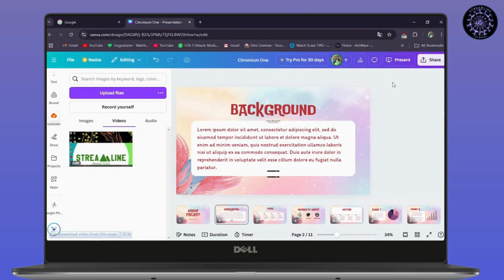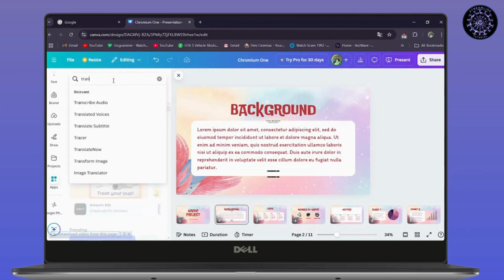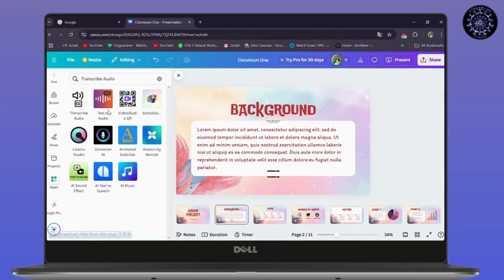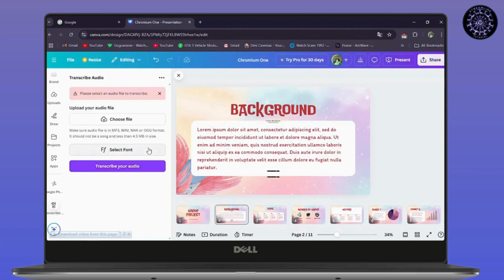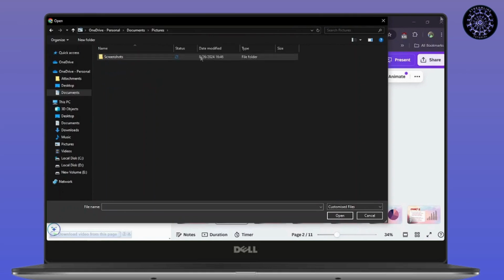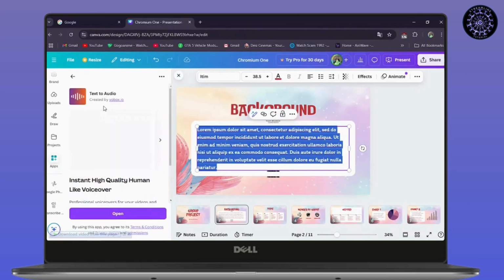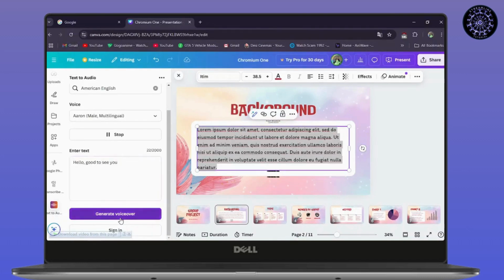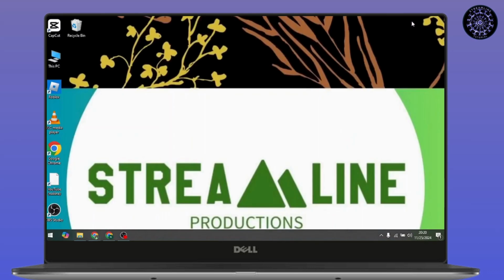Canva Auto Caption Generator QUICK GUIDE!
Welcome to our step-by-step guide on "Canva Auto Caption Generator QUICK GUIDE!" If you're looking to save time and enhance your videos with automatic captions, this video is for you. We’ll walk you through how to use Canva’s auto caption feature to generate captions effortlessly. Whether you're a content creator or just want to add captions to videos, these tips will help you streamline your workflow and create professional-looking content quickly.

Timestamps:
00:05 Introduction to Canva Auto Caption Generator
00:20 How to access the auto caption feature in Canva
00:35 Customizing captions in Canva
00:50 Exporting video with captions in Canva